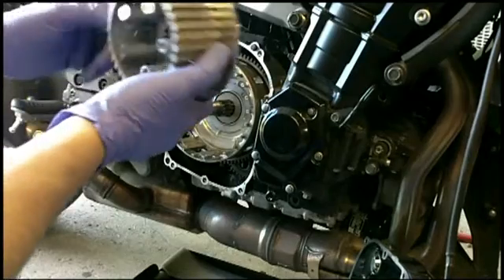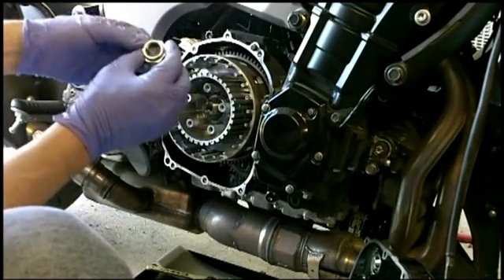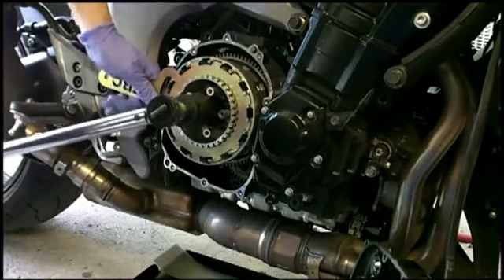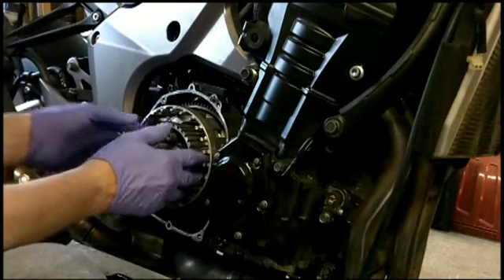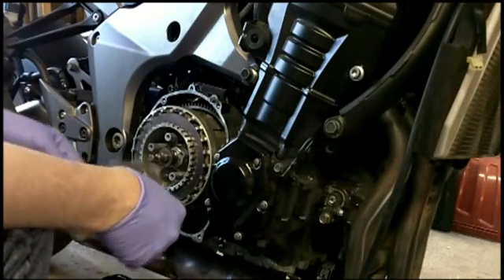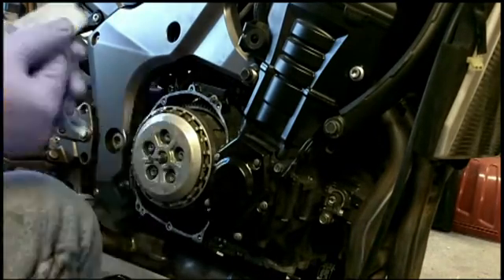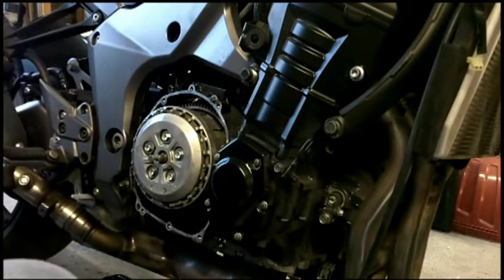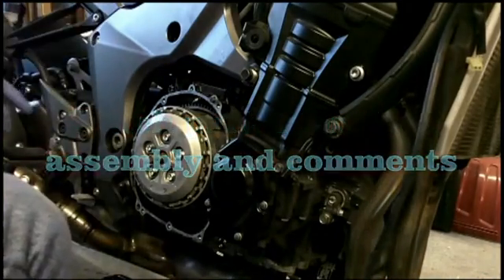Kawasaki Ninja 1000 / Z1000 Clutch Basket Mod Part 3 - Re-assembly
Some Ninja 1000 and Z1000 owners have an issue with a dry clutch causing noise, chattering and inconsistent engagement. This mod was given as the answer but was never clearly detailed. Follow this 4 part log and you can do this as well. It has solved my chattering clutch issue. My 2011 Ninja 1000 with 10,000km would chatter and vibrate excessively when it was starting to get warm. It would do it sometimes when fully warm as well.  I didn't modify the clutch rod, so far it seems fine without this part of the mod. Part 1 - Disassembly
Part 3 - Clutch re-assembly
** This is just a guide of how I did it. Use this at your own risk**